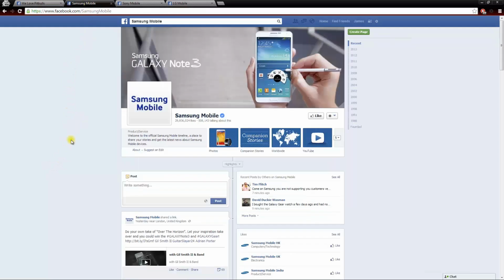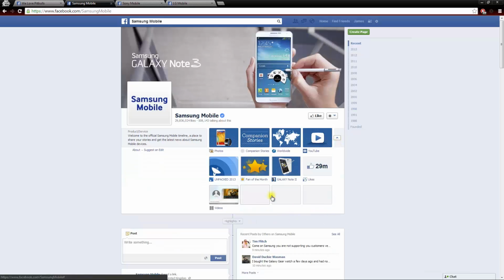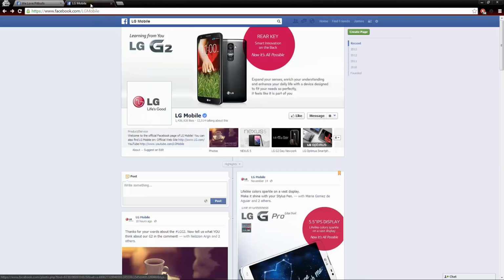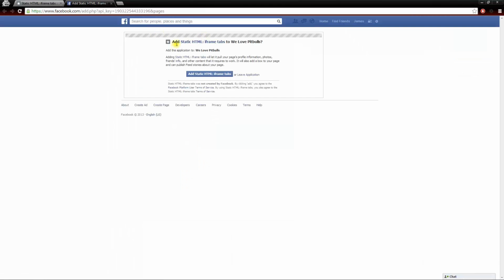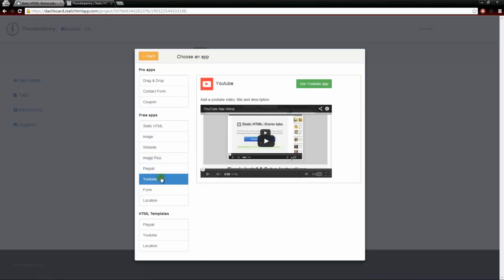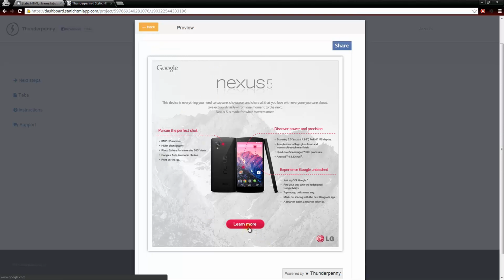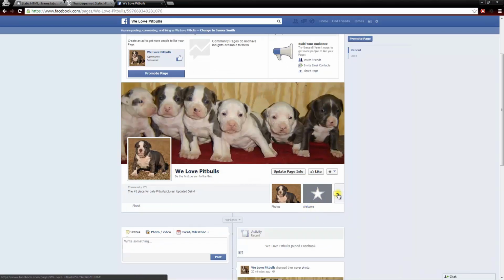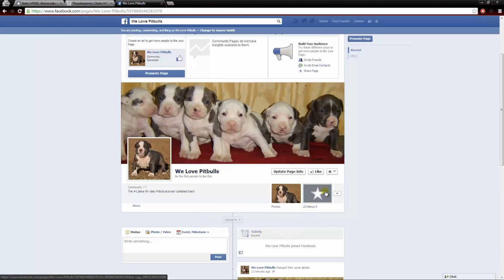Module 5 - Custom Tabs | How To Grow Your Business Through Facebook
Module 5 - Custom Tabs
How To Grow Your Business Through Facebook